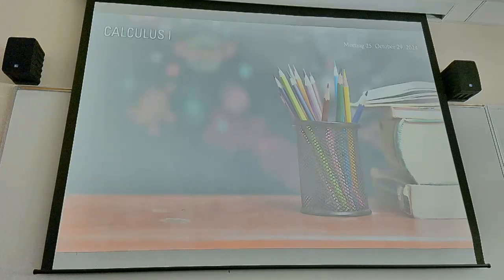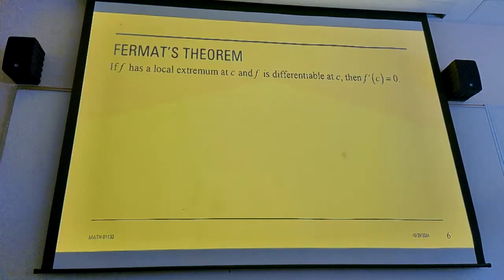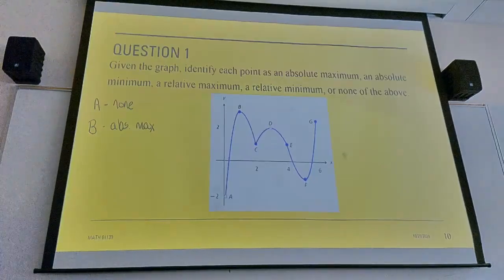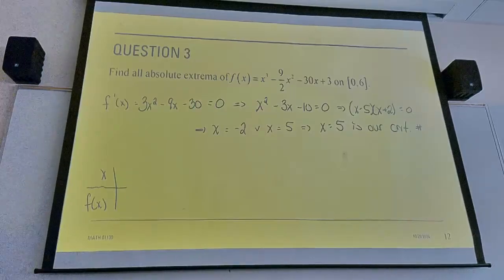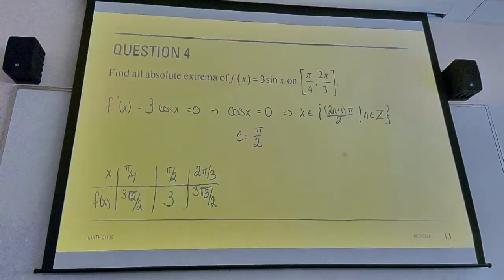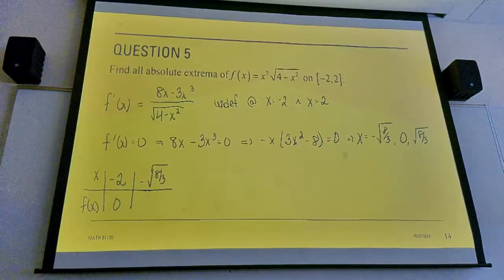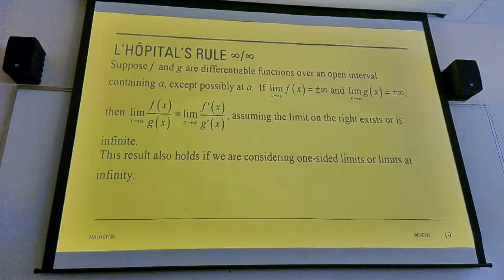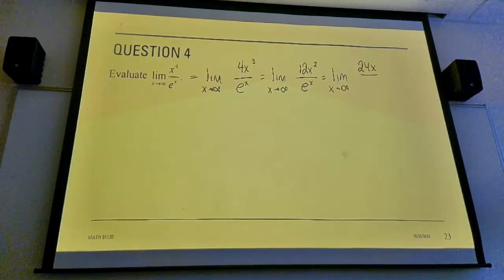Calculus I October 29 2024